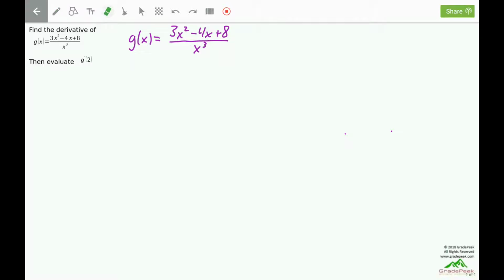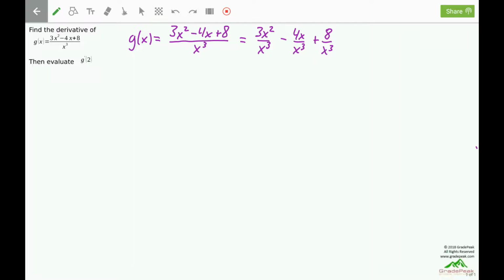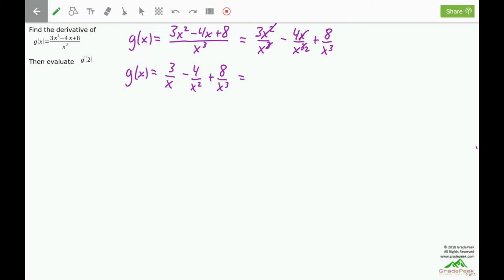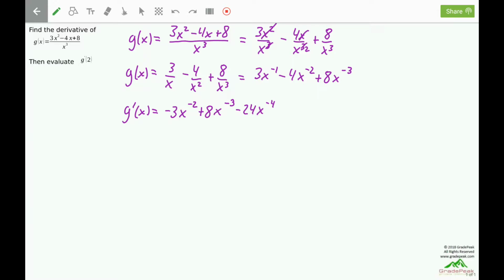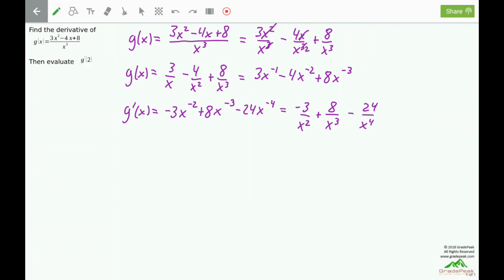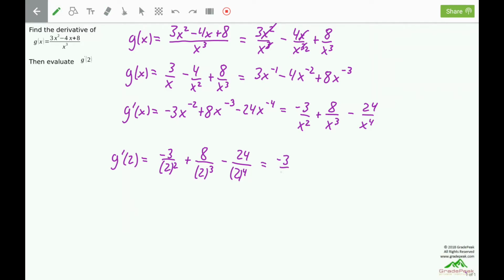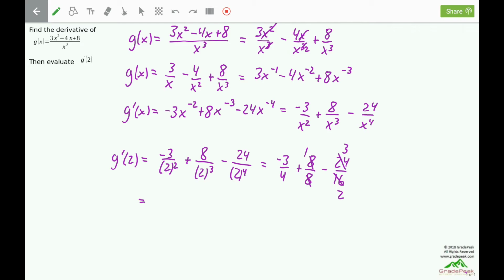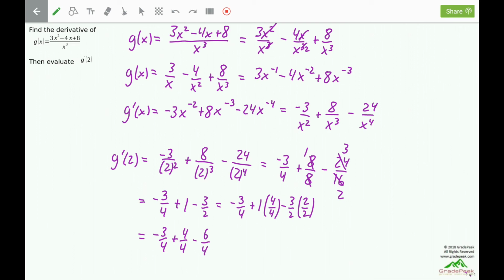GradePeak Calculus 1 Derivative 2 09